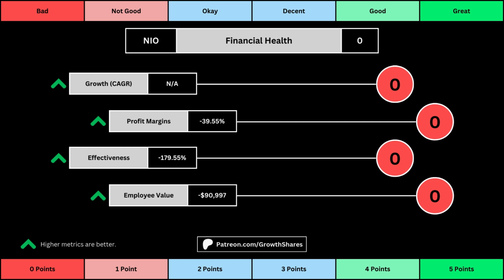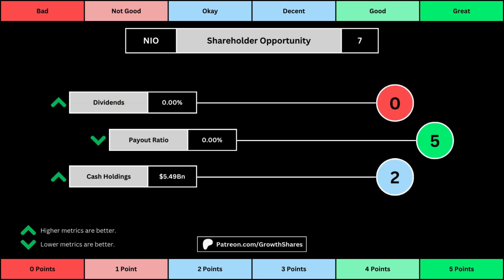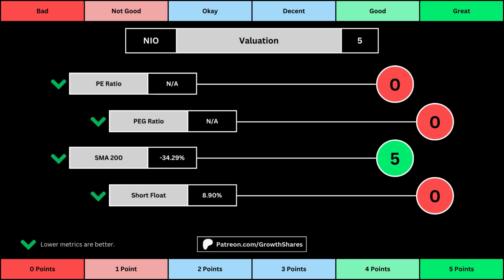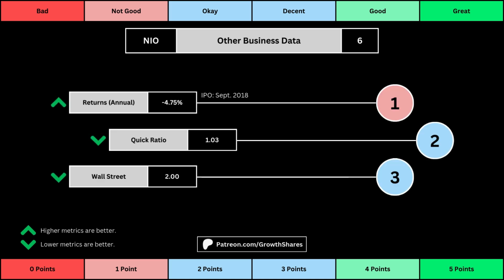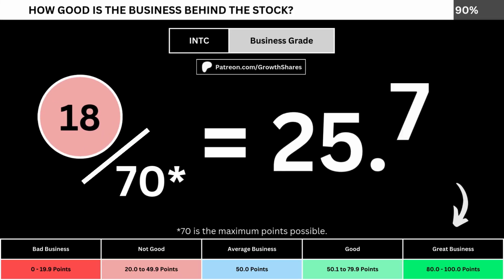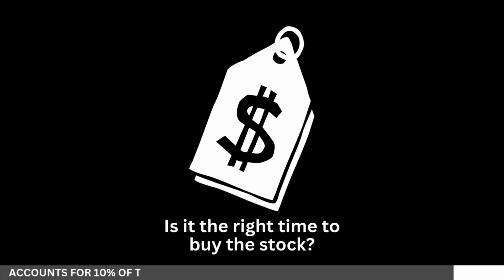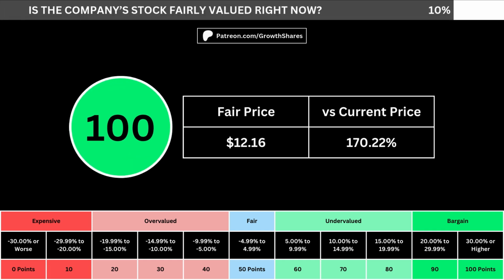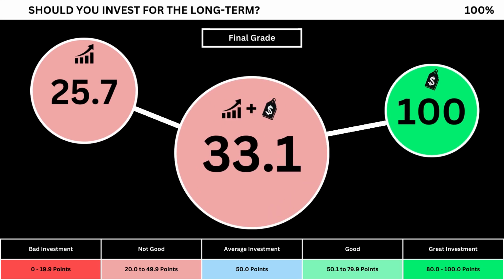Should You Buy NIO THIS WEEK?! | NIO Stock Analysis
Should you invest in NIOstock right now? The business behind the stock determines 90% of my stock analysis. The other 10% is determined by the stock's fair value price. I then grade the company on a 0 to 100 scale. Are you investing?